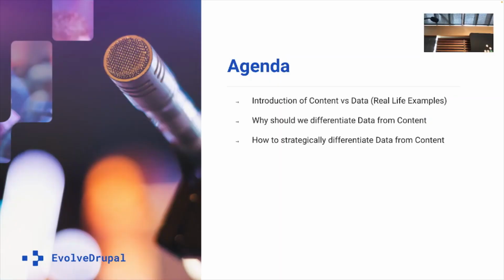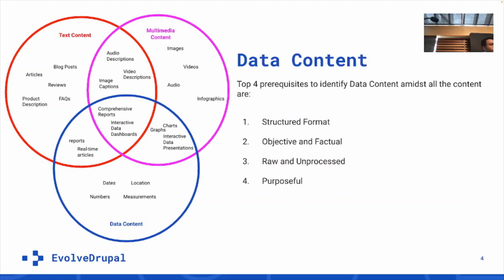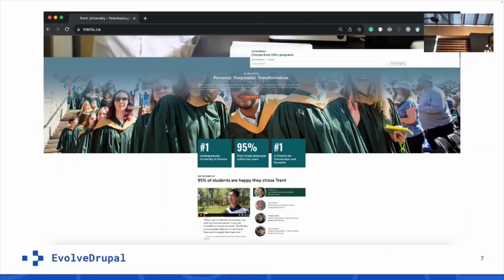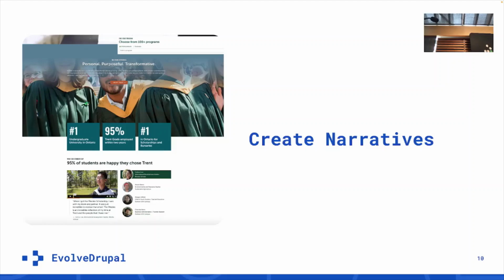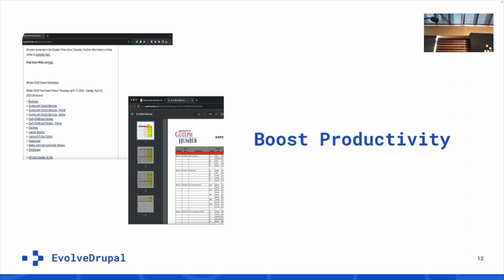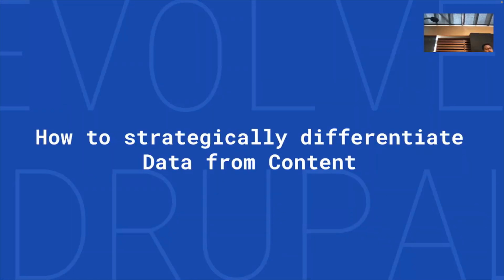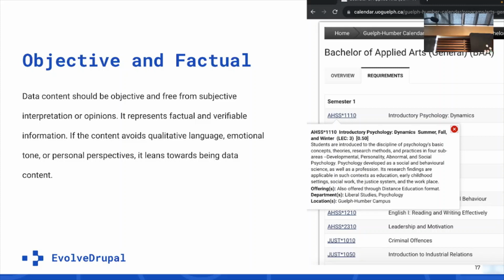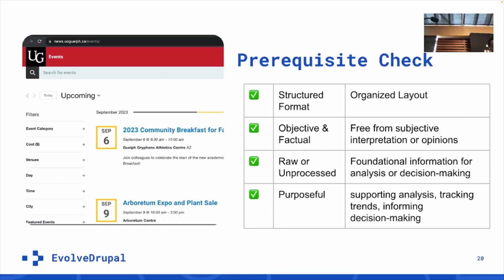EvolveDrupal Toronto - Strategically distinguishing data from content - Nikhil Ganesh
In the ever-evolving landscape of web development, the Higher Education Industry demands content-rich and user-centric websites that cater to diverse audiences. Drupal, renowned for its flexibility and robustness, serves as the ideal platform for building such websites. However, to fully harness its potential, developers must grasp the fundamental difference between content and data. The session commences with a comprehensive explanation of content and data, elucidating their respective roles within the Drupal ecosystem. Content Builders and Website Developers will gain a deeper understanding of how content represents the textual and multimedia elements that engage users, while data encompasses the underlying structured information powering the website's functionality. Throughout the session, attendees will be presented with real-world examples and best practices for strategically separating content from data within Drupal. This differentiation streamlines the creation and maintenance processes, enabling efficient content updates, easier content migration, and fostering a user-friendly interface.

Speaker: Nikhil Ganesh Manager, Web Services University of Guelph Humber
Nikhil Pai Ganesh is a results-oriented IT professional with a passion for innovative problem-solving. With a Master's in Management and a Bachelor's in Computer Science, Nikhil has driven success in technical and leadership roles. As Manager of Web Services at the University of Guelph Humber, he leads a full-stack development team to strategically align department goals with institutional strategies. Nikhil's expertise in project and product management, coupled with industry-standard practices like ITIL and Agile, drove the automation of vital business processes.